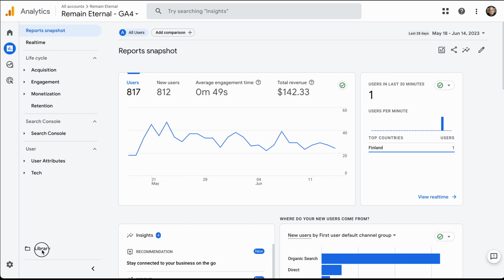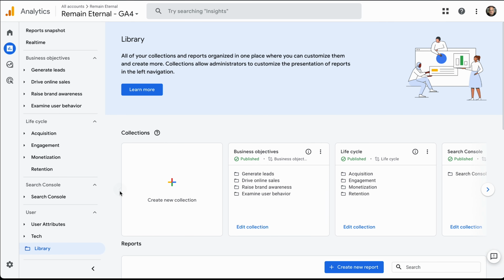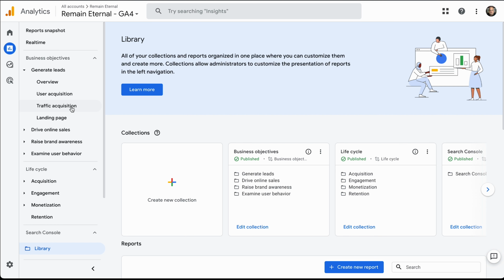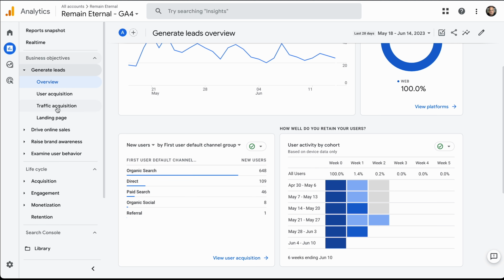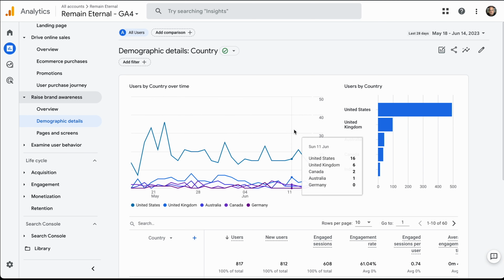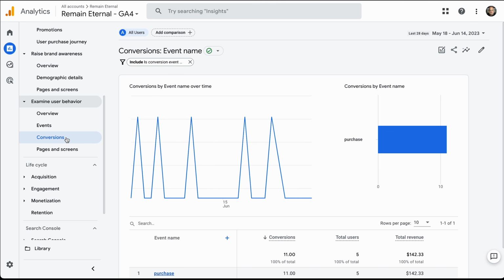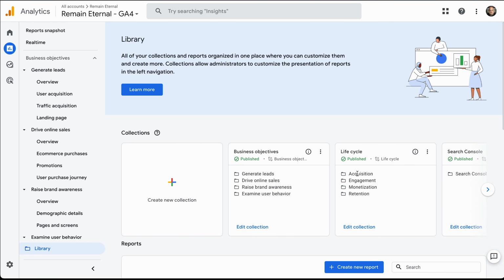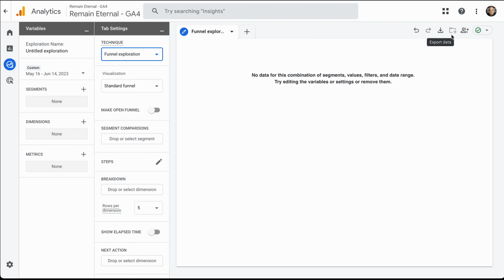NEW Business REPORTS in GA4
GA4 has quietly added some new business reports, but you have to publish them before you can use them. We take a quick look at these new reports and how to add them to your navigation.